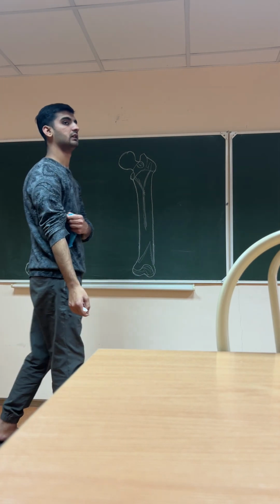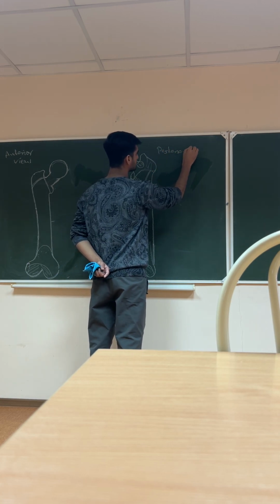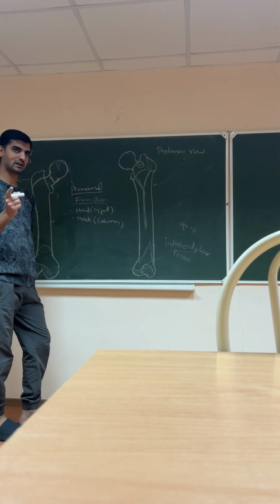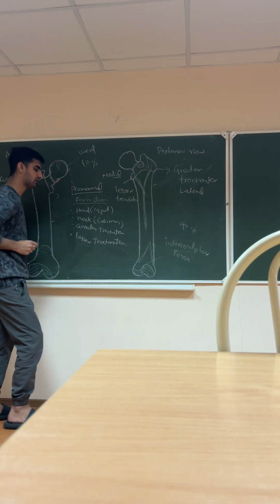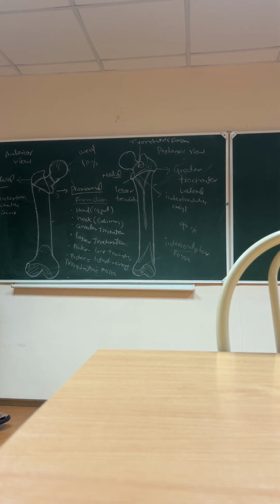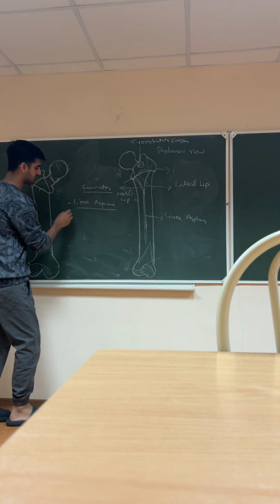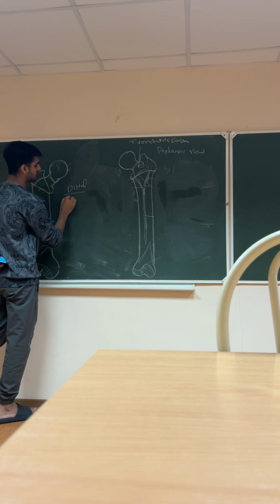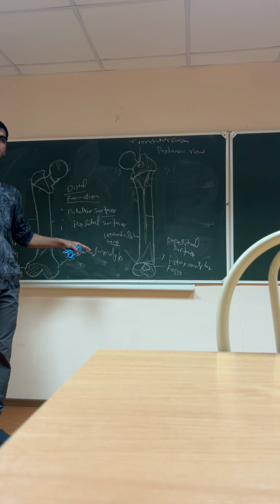Femur 🦴 bone Anatomy | Latin and English courses